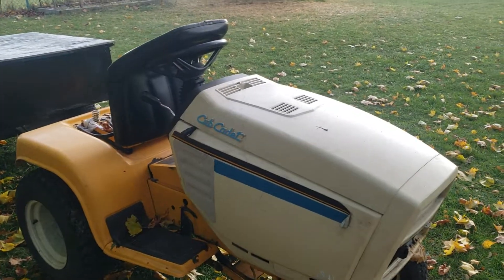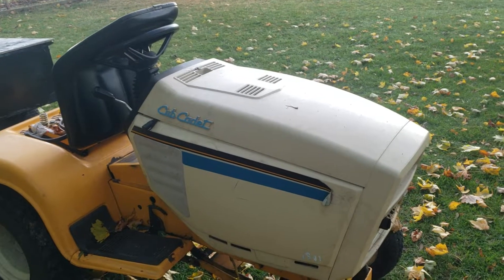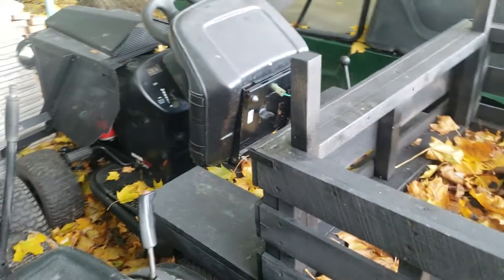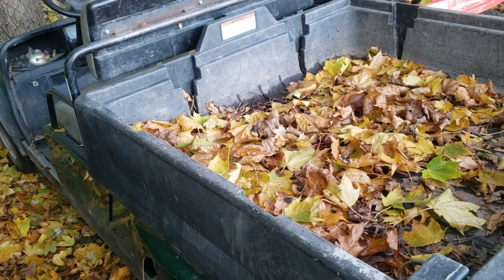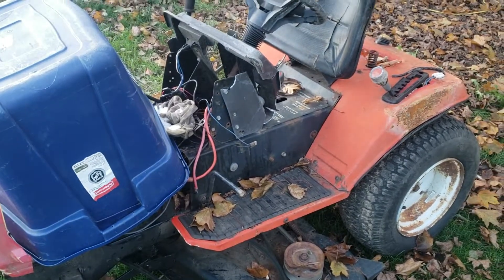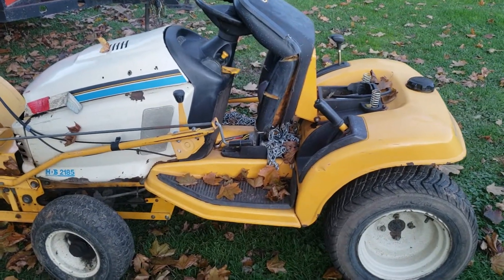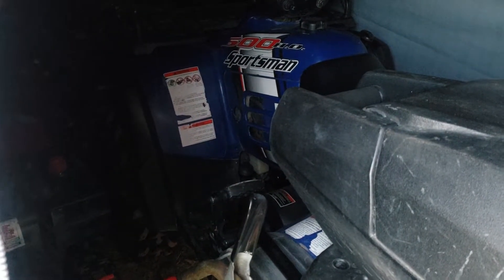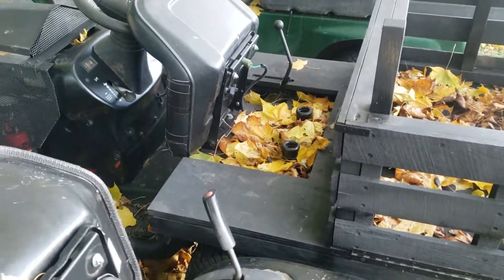Who is Naughty